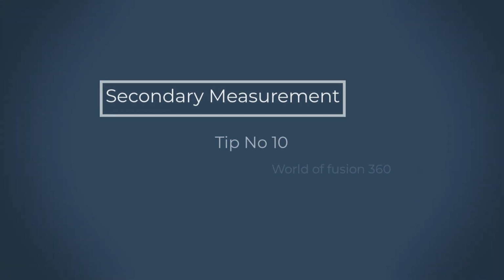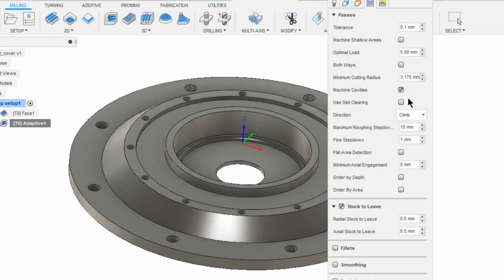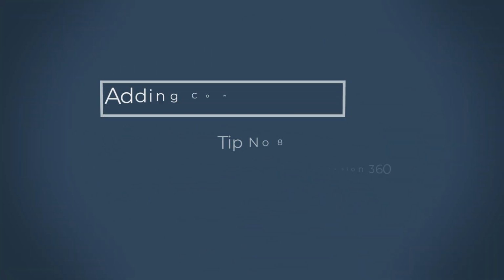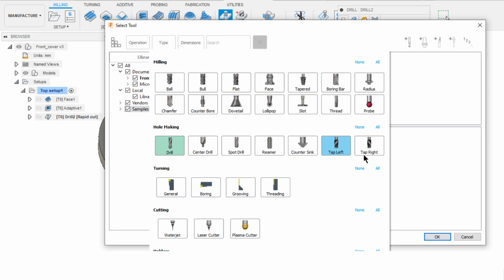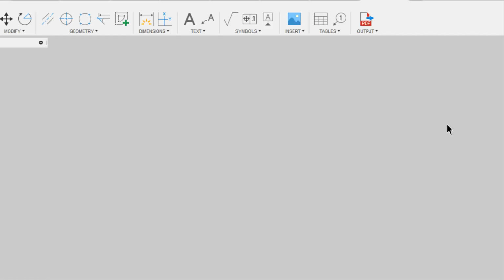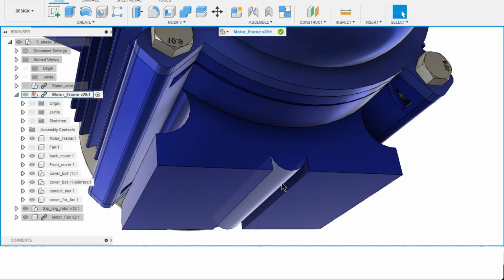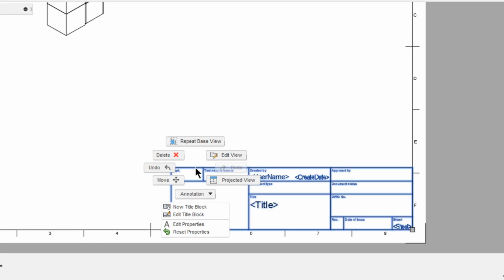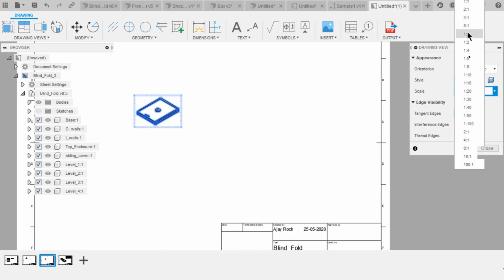FUSION 360 | TOP 10 TIPS THAT YOU SHOULD KNOW IN 2020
Here's our Top 10 tips  in Fusion 360.

Time stamp:

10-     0:32   Adding secondary Measurement
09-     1:32  Editing and Exporting Expression
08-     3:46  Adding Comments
07-    4:27  Linking Parameter
06-    5:18  Selecting Same Diameter
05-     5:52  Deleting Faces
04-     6:46  Modifying Sheet Size
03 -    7:23  Hiding Inactive Features
02-    7:55  Edit in Place
01-    8:53  Creating Custom Drawing Template

we always got something for you, Have a look at these, you may like them.

If you are passionate about engines here's a video for you to watch on PISTON design

I think you love cars, if you do so here's a video for you to watch